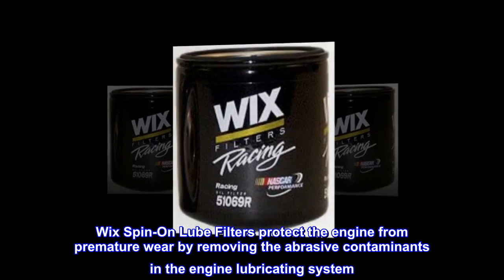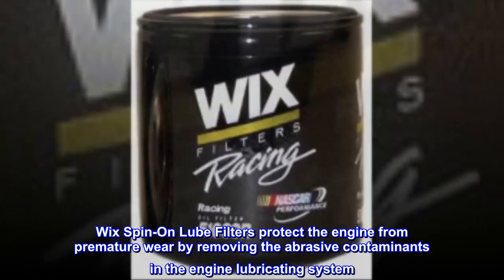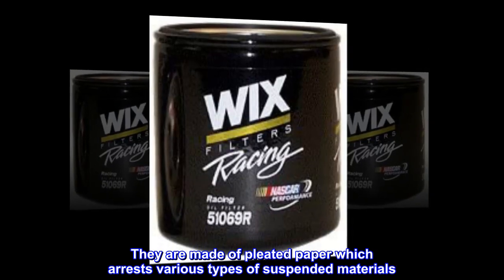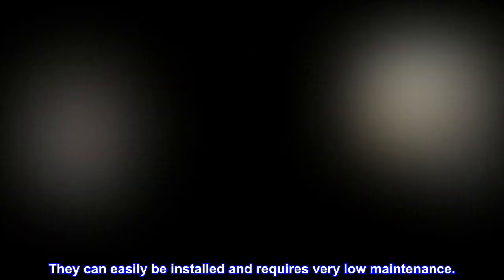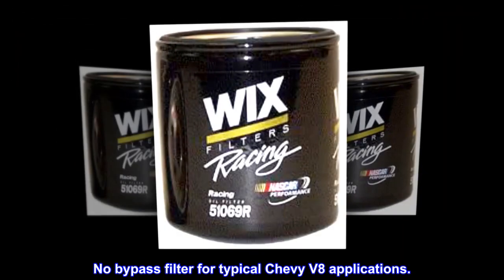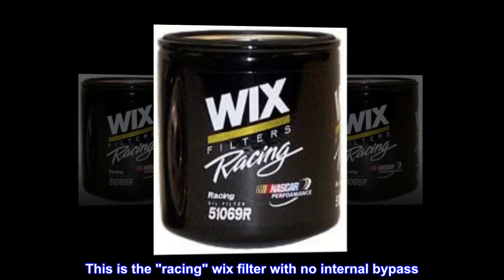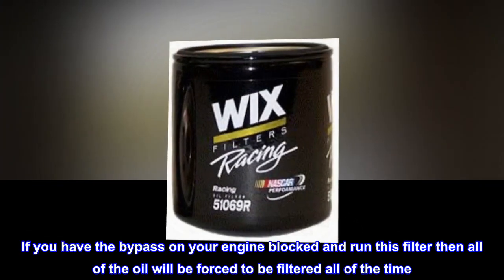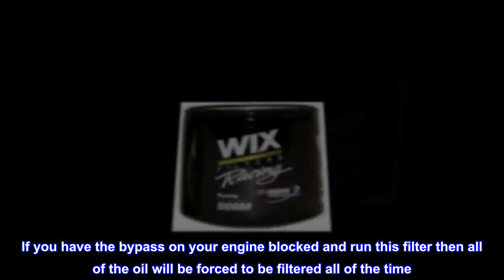WIX Filters - 51069R Spin-On Lube Filter, Pack of 1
Includes gasket, mounting plate, center tube and inner element tube
Increased dirt-holding capacity
High particle size retention
Low oil flow restriction
Highly durable and reliable
Wix Spin-On Lube Filters protect the engine from premature wear by removing the abrasive contaminants in the engine lubricating system. They are made of pleated paper which arrests various types of suspended materials. They can easily be installed and requires very low maintenance.

No bypass filter for typical Chevy V8 applications.
This is the "racing" wix filter with no internal bypass. If you have the bypass on your engine blocked and run this filter then all of the oil will be forced to be filtered all of the time. If you go this rout you will need to watch cold start oil pressures and consider using a lower weight oil. Also it would be a good idea to have your oil pressure sender tapped into a oil galley down stream of the filter. The small plug at the front of the engine just above the oil pan rail is a great place for a big block chevy as this is the galley for the main bearing farthest away from the oil pump. If your oil sender is down stream of the filter, if you notice any lowering in oil pressure it is a good indication the filter needs to be changed.